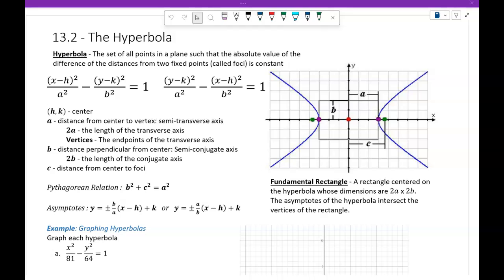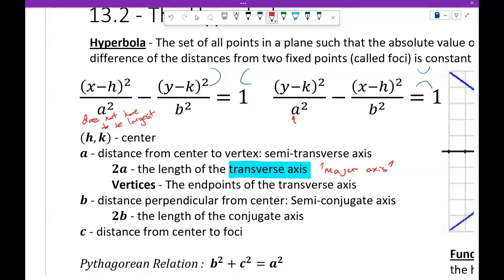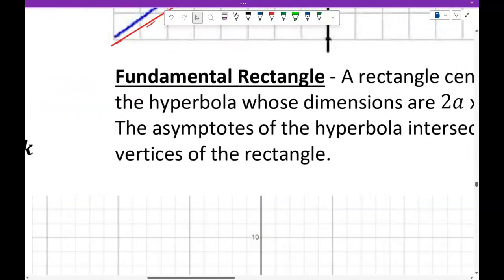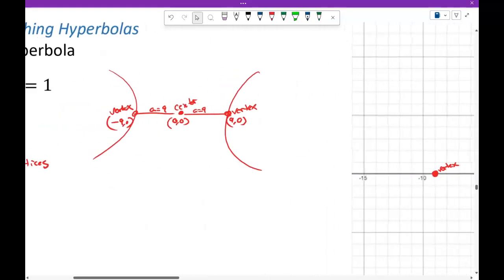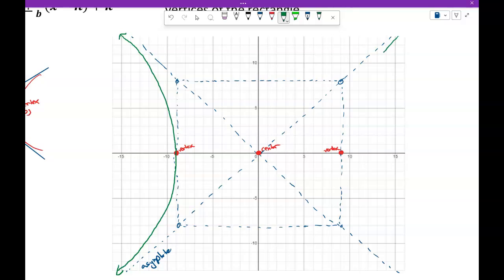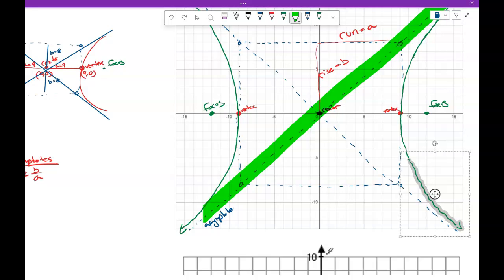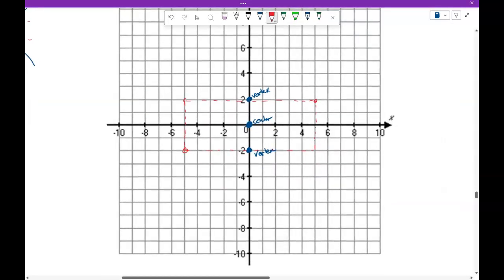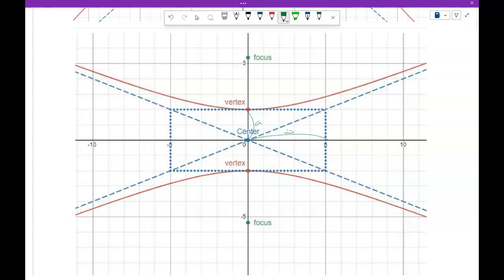MCR - 13.2 Part 1 - Intro to the Hyperbola, Graphing Hyperbolas